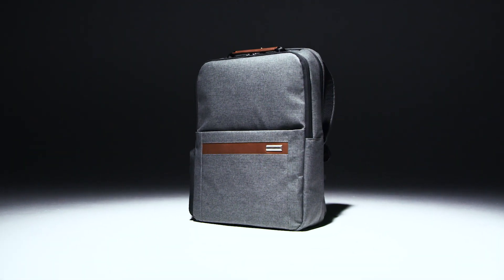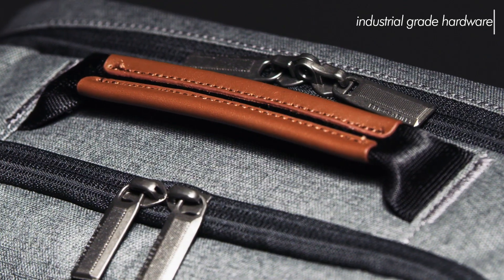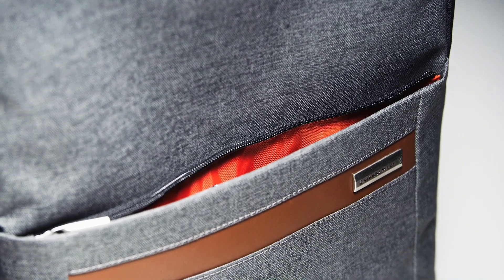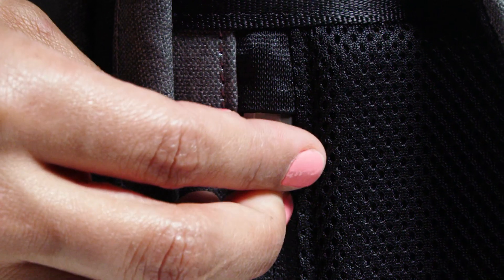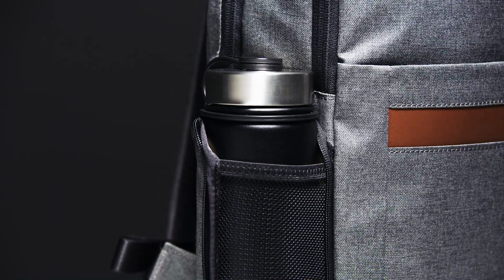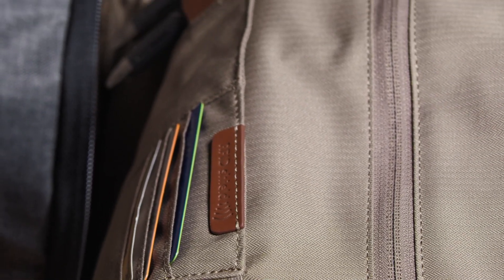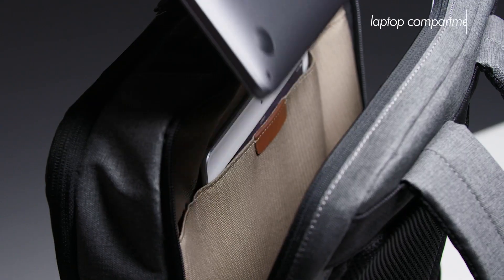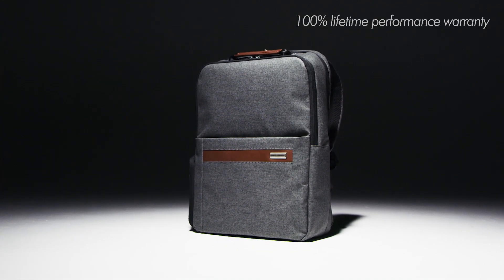Medium Backpack - From the Kinzie Street Collection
For the pavement hitters who live out of their bag throughout the day, the Medium Backpack is the standard.  Casual comfort, supreme organization and a modern, industrial design make this the ideal choice for those looking to stay sleek while keeping both hands free for handling the big city.